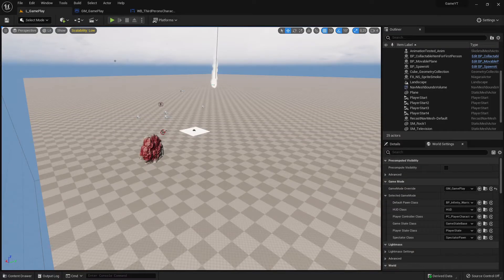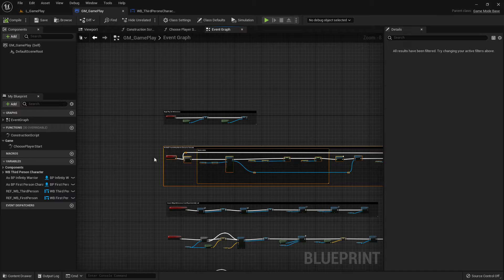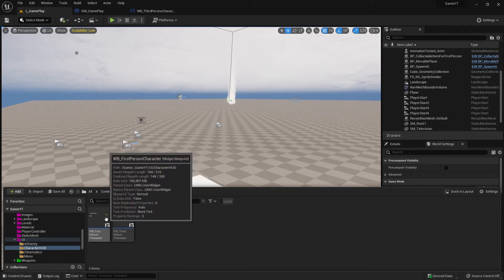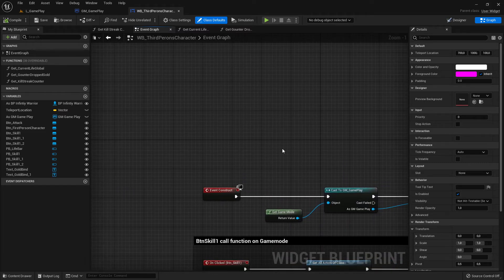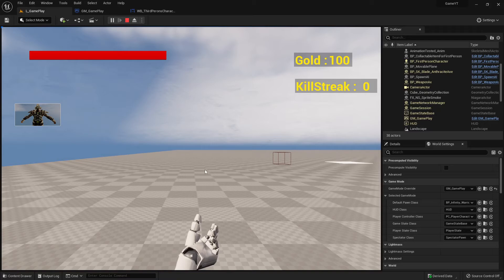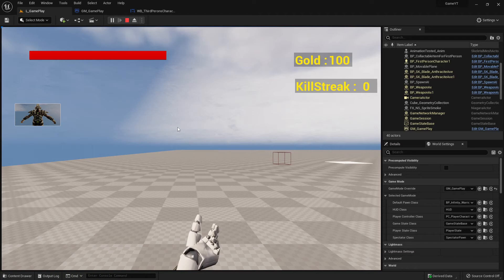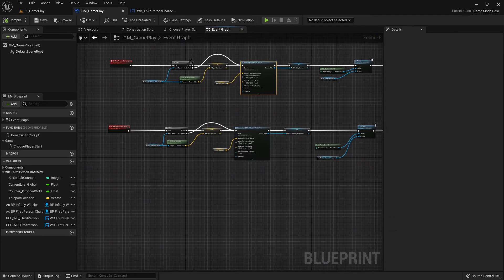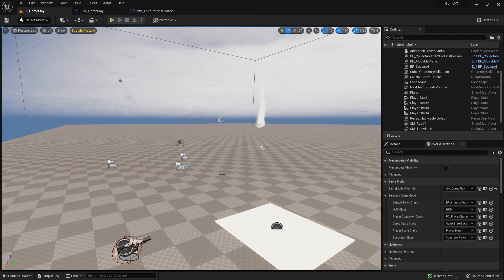Unreal Engine 5 - Beginner #106 - Widget Problems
Here I talk about widget problems in blueprints and if you have solutions write them in the comments.